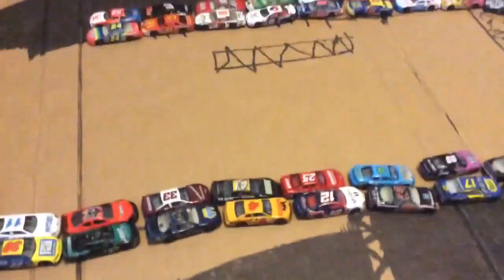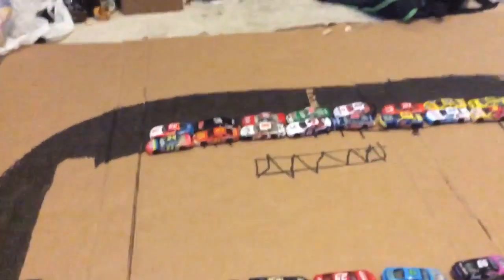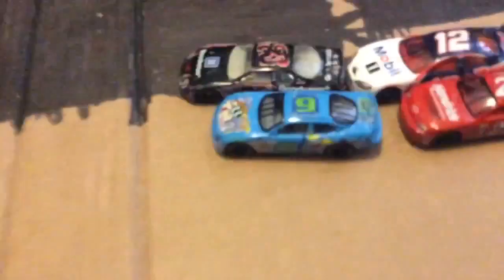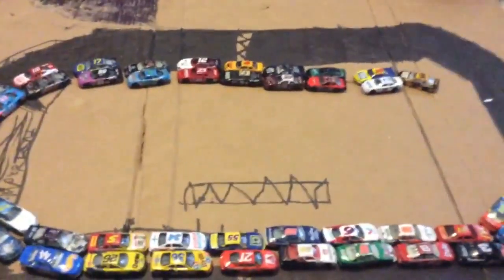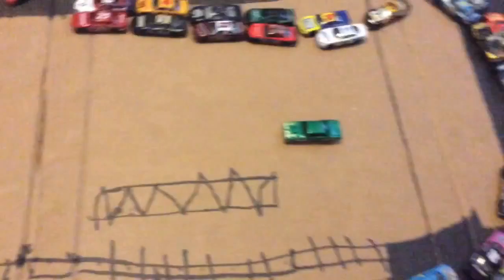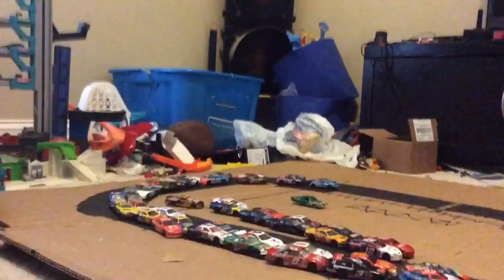Carolina ha dodge dealers 400 Pre race